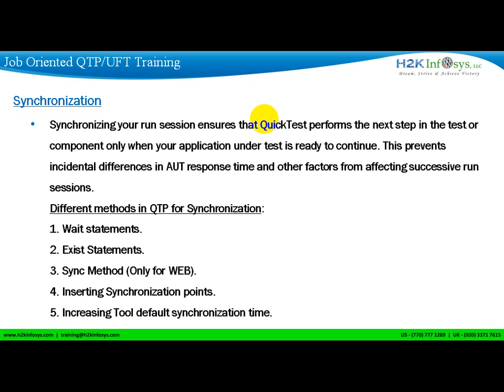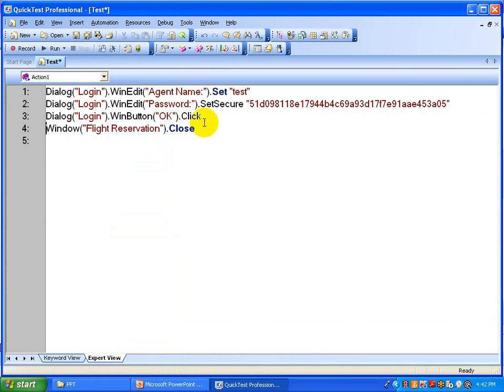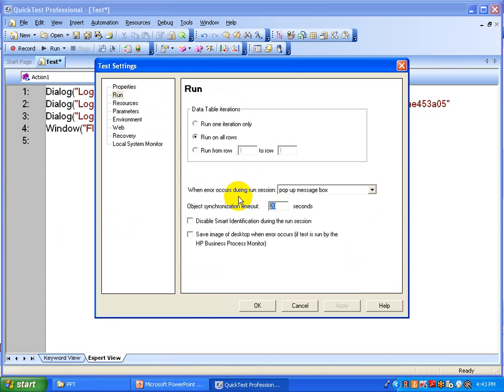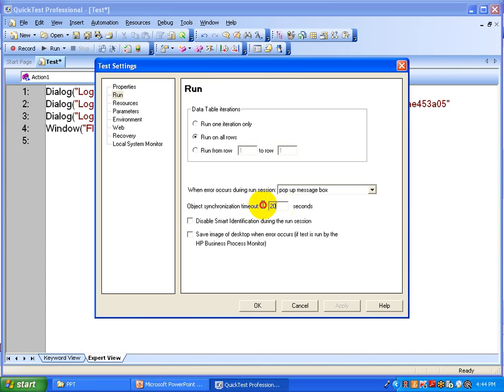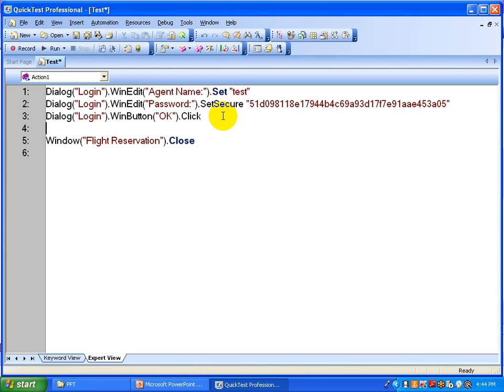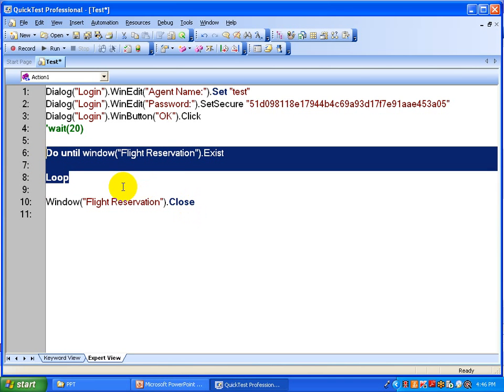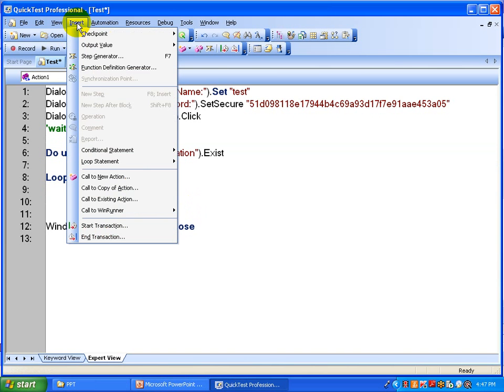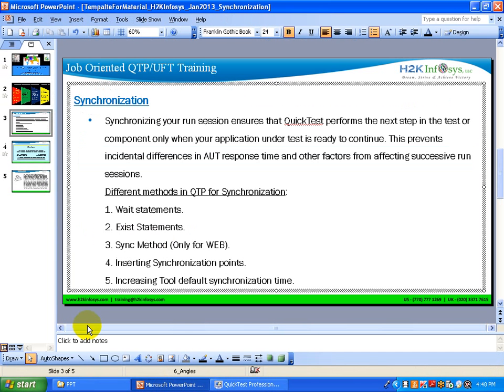QTP synchronisation,UFT synchronization,UFT synchronisation,QTP synchronization | QTP For beginners